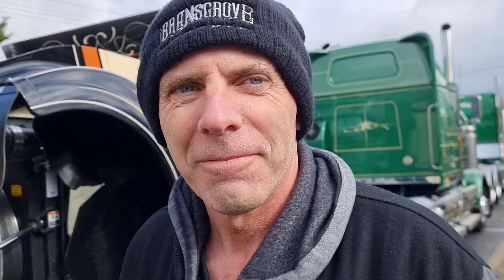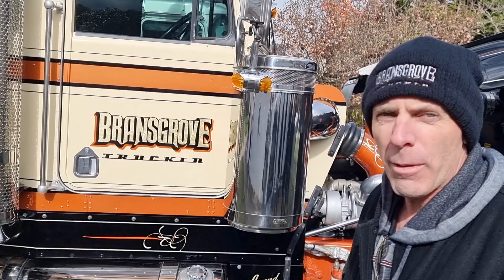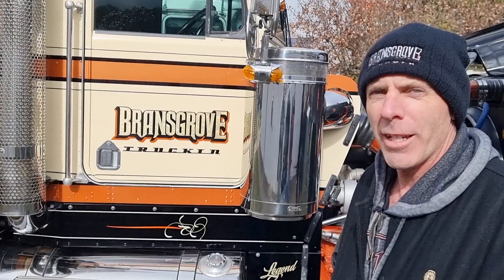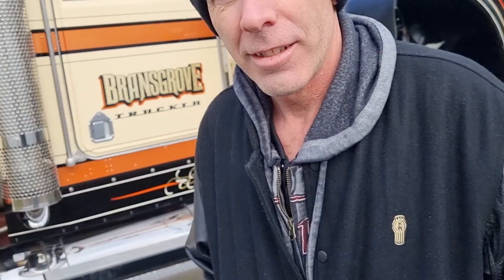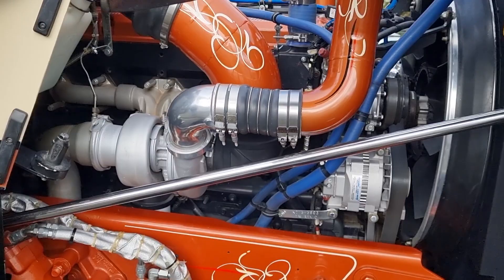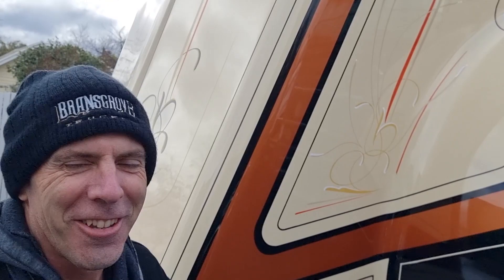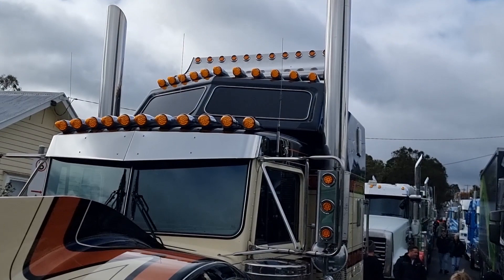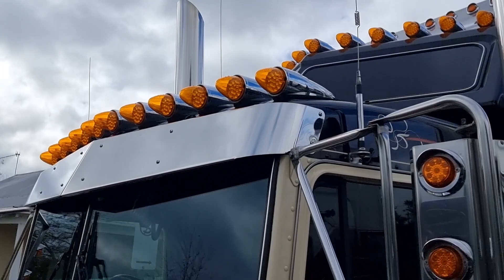Secret Men's Business 18: Michael Bransgrove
Michael owns a one-of-a-kind Kenworth 900 Legend